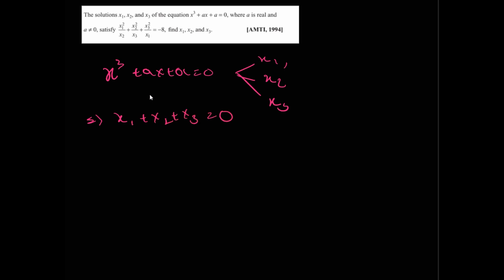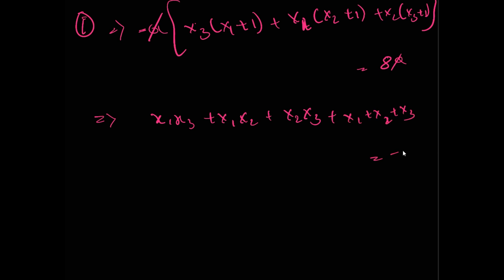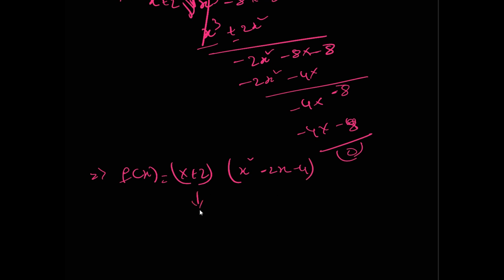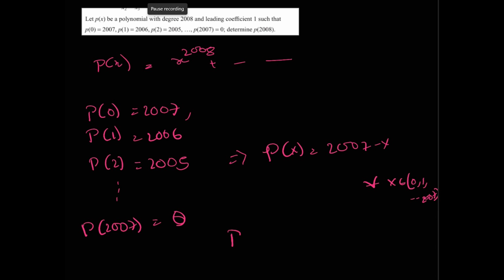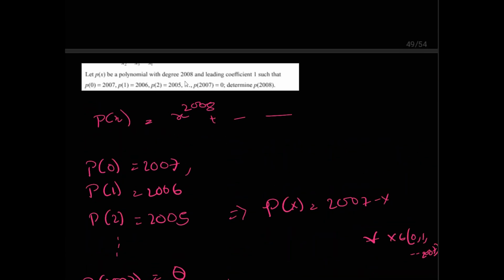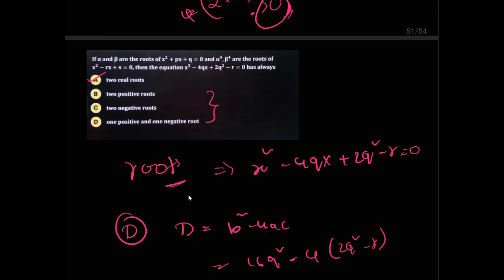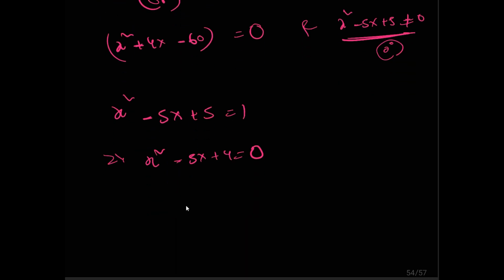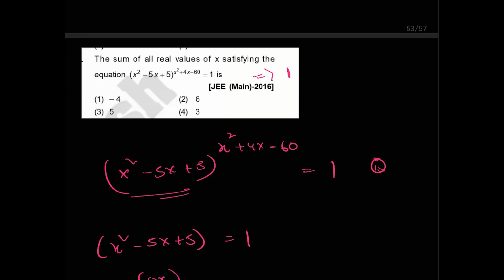Top Quadratic Equations Questions for JEE Advanced 2026 & Olympiads | Must-Solve Problems!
Struggling with Quadratic Equations for JEE Advanced 2026 or Math Olympiads (RMO, INMO)? Master the toughest problems asked in IIT JEE & Olympiads with this ultimate problem-solving session!

🔥  10+ CHALLENGING Quadratic Equation Problems** handpicked for JEE Advanced & Olympiad level difficulty.
🔥  **Step-by-Step Solutions** focusing on **tricky concepts** (Irrational Roots, Complex Parameters, Inequalities, Modulus, Location of Roots).
🔥  **Proven Shortcuts & Strategies** used by top rankers.
🔥  Key insights into **JEE Advanced 2026** & **Olympiad** expected problem types.